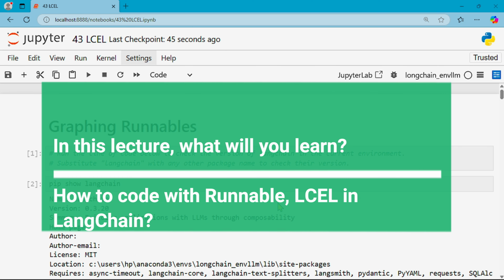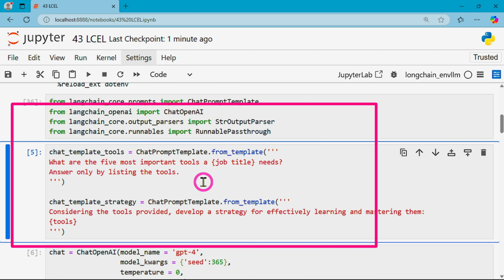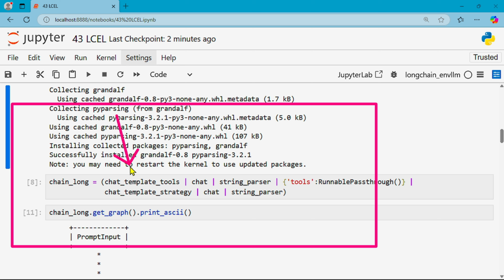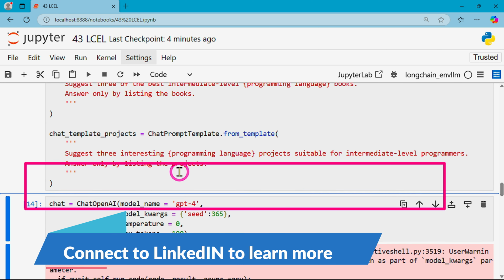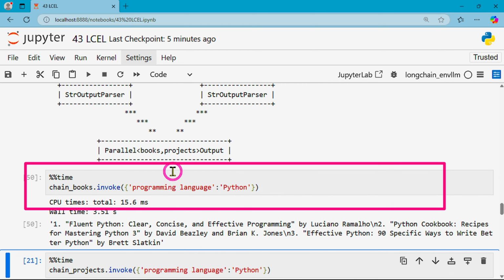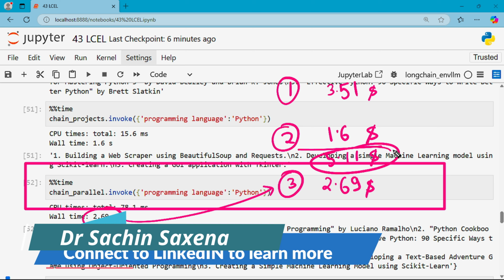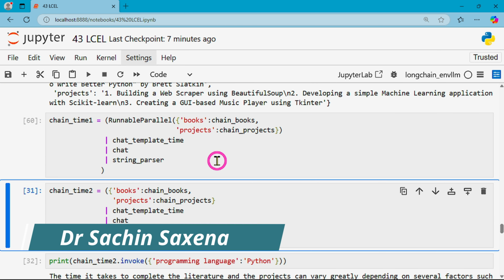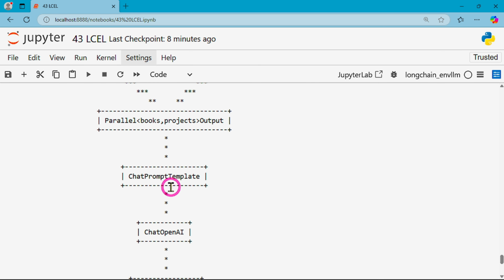43 LCEL: LangChain Graphing Runnables: Visualizing AI Pipelines with OpenAI!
This notebook demonstrates how to work with Graphing Runnables in LangChain. It starts by setting up the environment, including installing dependencies and configuring OpenAI integrations. The code uses ChatPromptTemplate, StrOutputParser, and RunnablePassthrough to create a structured pipeline for processing AI-generated responses. The focus is likely on visualizing and optimizing AI workflows, making the model's execution more interpretable.

01 NLP How to convert text into Lower Case
02 NLP How to remove Stopwords from Text
03 NLP How to use Regular Expression in Text
04 NLP How to convert text into Tokens (Tokenization)
05 NLP How to perform Stemming over Text data
06 NLP How to perform Lemmatization over Text data
07 NLP How to convert text into N-Gram
08 NLP How to do Real Practical exercise over Text
09 NLP How to convert Text into POS (Part of Speech)
10 NLP How to tag NER in text
11 NLP How to perform pre-processing steps over Text data
12 NLP How to find Rule Based Sentiment in Text data
13 NLP How to use pre-trained Transformer models over Text data
14 NLP VADER and Practical methods over Text data
15 NLP How to convert Text into Bag of Word
16 NLP How to find TF-IDF in Text data
17 NLP How to find LDA in text
18 NLP How to find LSA (Latent Semantic Analysis) in Text data
19 NLP How to train Text Data over Custom classifier (combined)
20 NLP How to complete a Capstone Project on Text Data
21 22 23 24 GPT and LLM GPT Models Text Summarization LangChain Introduction Teleperformance Case Study
25 26 GPT and LLM HuggingFace Transformers
27 GPT and LLM ChatBot, Question and answer models with BERT
28 GPT and LLM How to Use XLNet for Text Classification Preprocessing Embeddings & Fine Tuning Explained
29 Setting up the Env for LLM
30 Setting up the Open Key through Environment Variable
31 The OpenAI API through env file
32 LLM How to Set up the behavior of ChatGPT OpenAI model
33 How to Use LangChain with OpenAI – Full Guide!
34 Mastering LangChain ChatOpenAI Model IO in Python
35 LLMChain
36 Does AI Have Buffer Conversation Memory Let’s Find Out with Code
37 Conversation Buffer Window Memory
38 Conversation Summary Memory
39 Combined Memory
40 Mastering LangChain Output Parsers – Simplify Your AI Workflows!
41 LCEL LangChain with OpenAI to build powerful
42 LCEL LangChain & OpenAI Build Smarter AI Apps with Streaming
43 LCEL LangChain Graphing Runnables Visualizing AI Pipelines with OpenAI
44 LCEL LangChain RunnableLambda Simplify AI Pipelines with Custom Functions
45 RAG LangChain RunnableLambda Simplify AI Pipelines with Custom Functions
46 RAG Document Indexing with DOCX2TXT for Smarter Retrieval
47 RAG LangChain Text Embedding & Indexing with OpenAI for Smarter Retrieval
48 LangChain RAG Vectorstore Indexing with OpenAI & ChromaDB